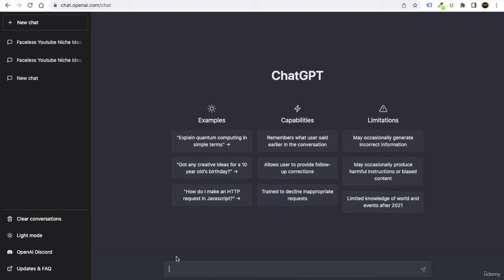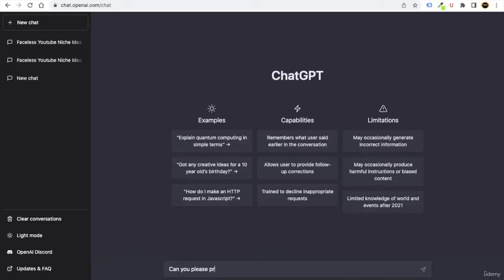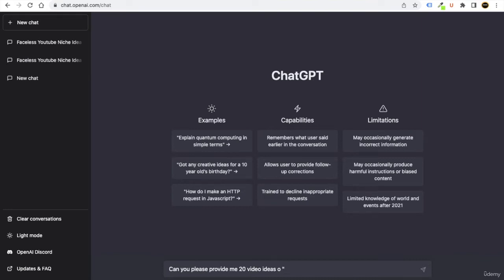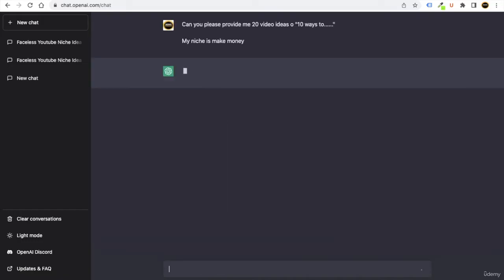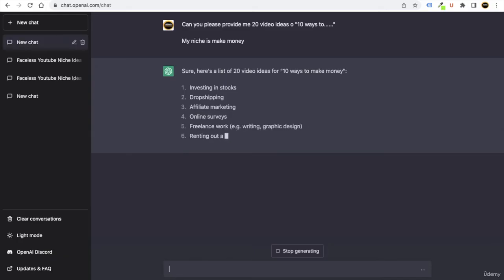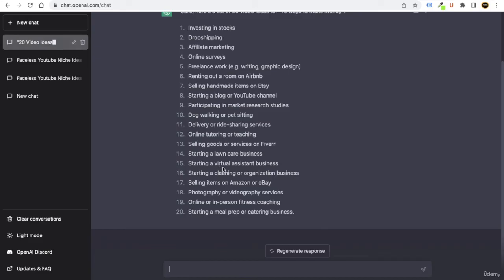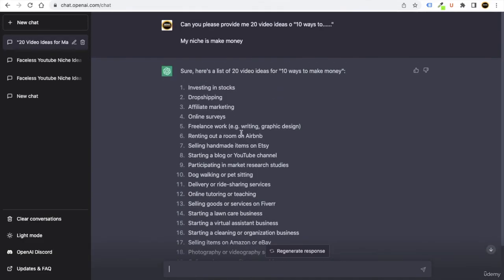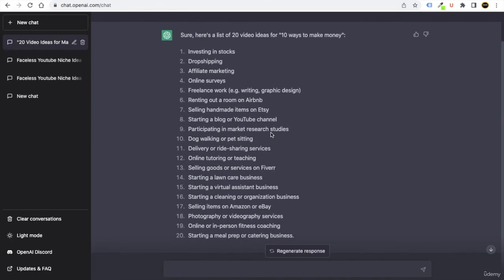How To Get Ideas For YouTube Videos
Sign In To Chatgpt In Seconds 🔶
Chat gpt Crash Course Part 1

chatgpt explained how to make money online with ai chatbot
how to use chat gpt to make money reddit
how to use chat gpt to make money online
how can i use chat gpt to make money
chat gpt how to use it to make money
chatgpt how to use in telugu
chatgpt how to use api
chat gpt how to use app
chatgpt how to use free
chatbot how to use
chatgpt how to use app
chatgpt dan 5.0
chatgpt dan jailbreak
chatgpt dan protocol
chat gpt dan 6.0
chatgpt dan 5.0 prompt
chatgpt dangerous questions
chatbot dance
chatgpt dan fuentes
chat gpt dan 8.0
chatgpt can do anything now
chatgpt dan explained
chatgpt dance
chatgpt trading bot tradingview
chatgpt trading bot forex
chatgpt trading bot crypto
chatgpt trading bot thinkorswim
chatgpt trading bot python
chatgpt trading bot mt4
chatgpt trading bot binance
chatgpt trading bot mt5
chatgpt trading bot robinhood
chatgpt trading bot kucoin
chat gpt trading bot results
chat gpt trading bot hindi
chatgpt trading bot step by step
chatgpt trading bot 17000
chatbot alternatives free
chatgpt download windows 10
chat gpt download link
chatgpt downgrade
chatgpt download bangla
chat gpt downfall
chat gpt download kaise kare
chat gpt 4 how to use images
how to use damn in chat gpt
how to use chatgpt in mobile
chatgpt user research
how to use chatgpt for writing
chat gpt coding interview
chat gpt coding a game
chat gpt coding website
chatbot coding prompts
chat gpt coding test
chatgpt coding c#
chat gpt coding roblox
chatgpt coding tips
chat gpt coding tutorial
chat gpt coding jobs
chat gpt coding react
chat gpt coding shorts
chatgpt coding prompts
chat gpt coding challenge